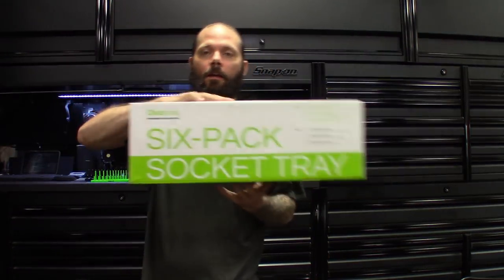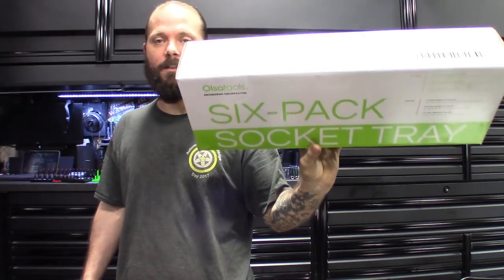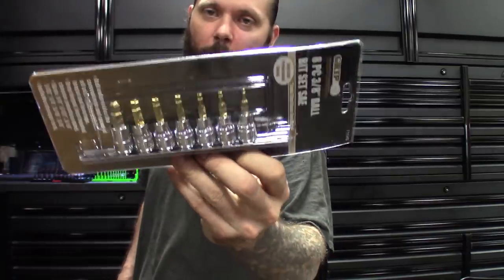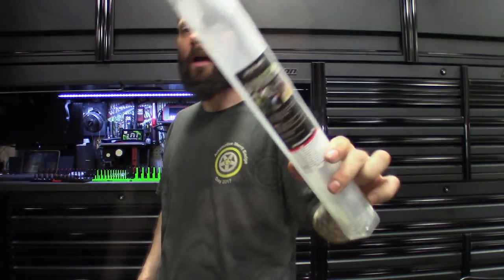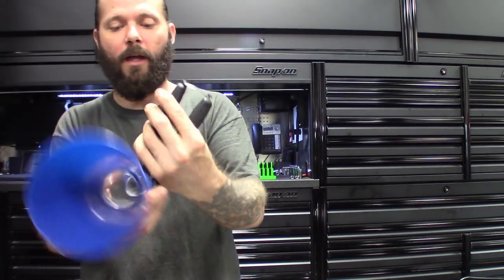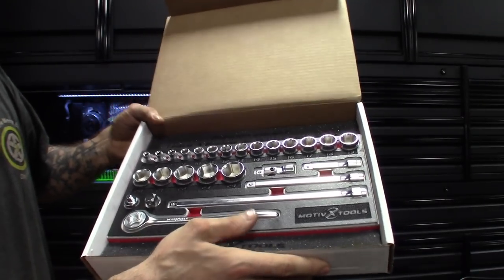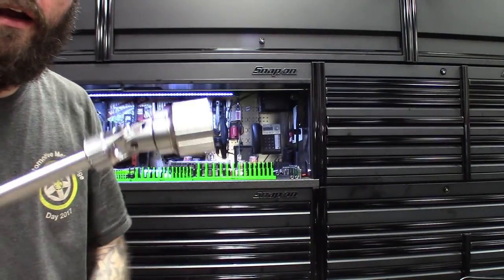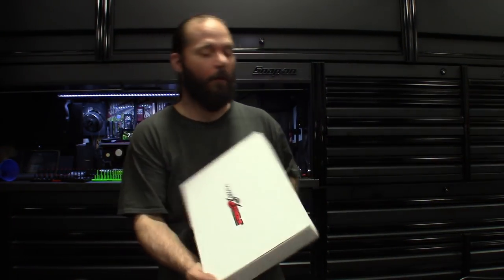Tools For Thought Haul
Big shout out to MotivX tools.